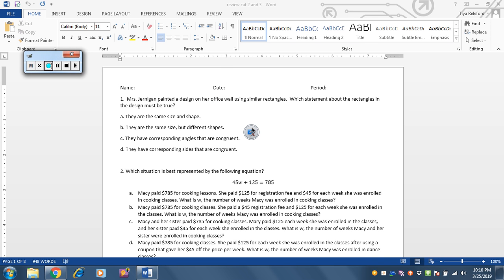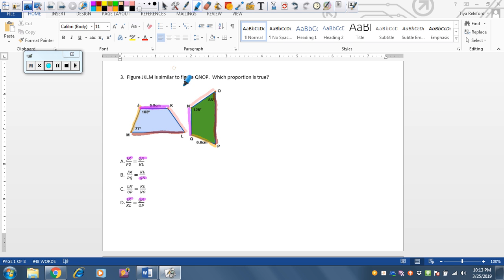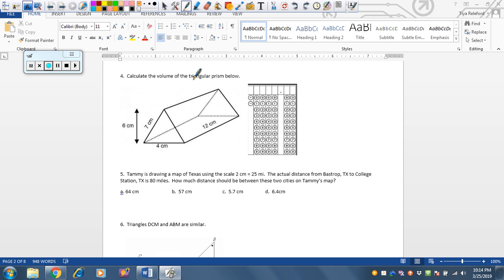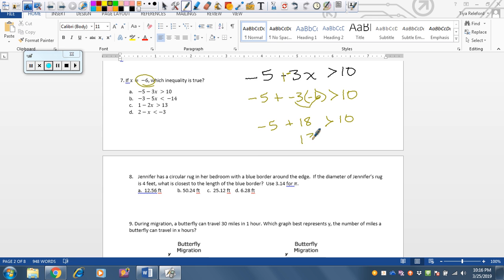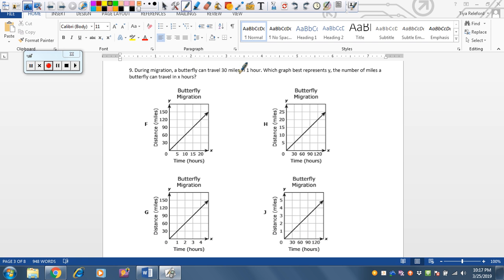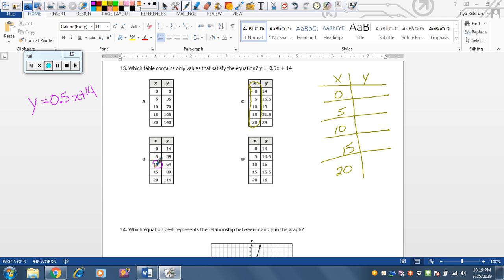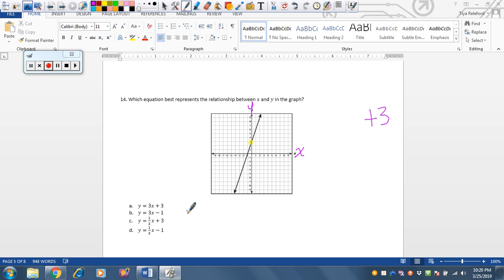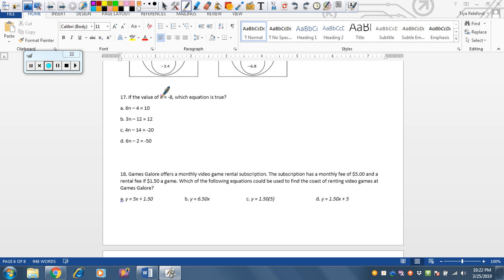Mock STAAR review 3